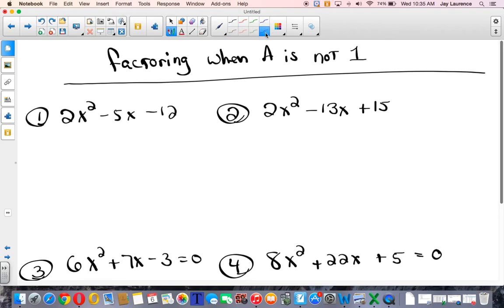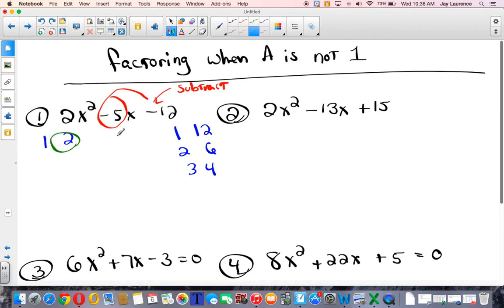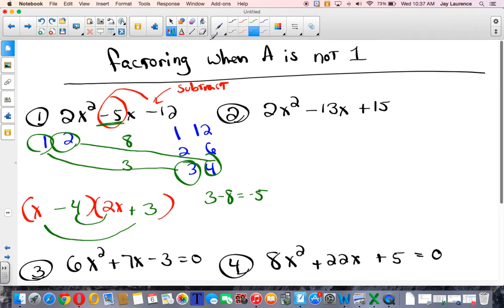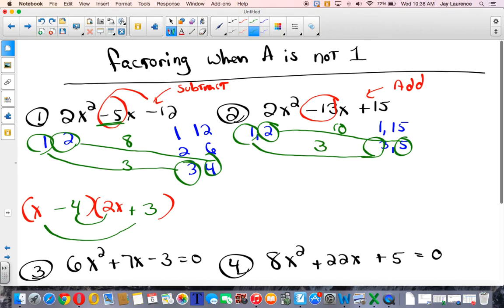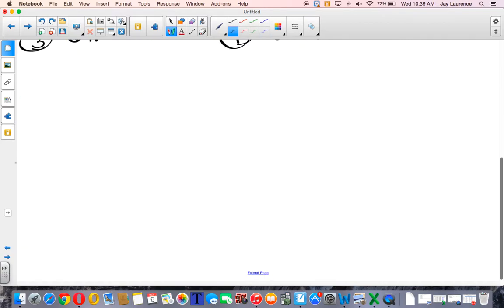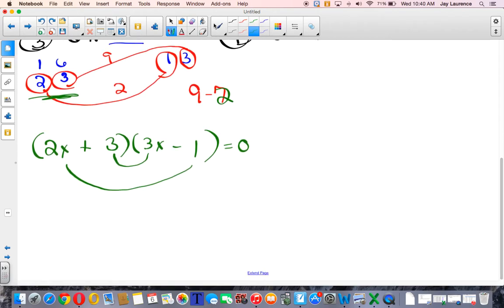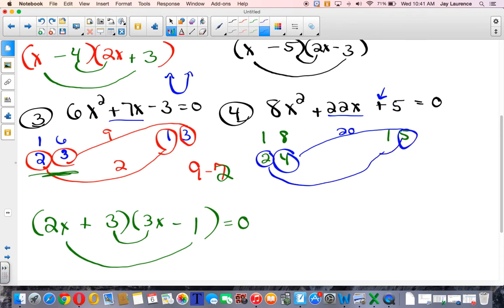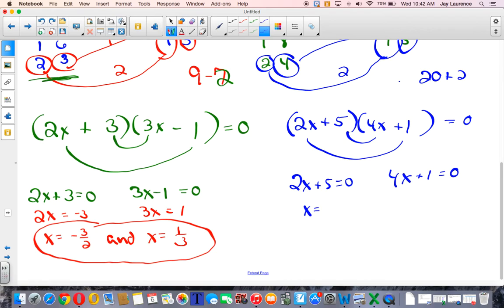Laurence May 7 ALG 278 Last Factoring Video YEAH